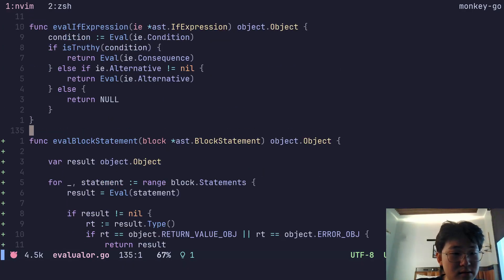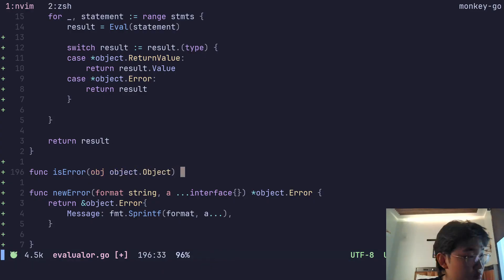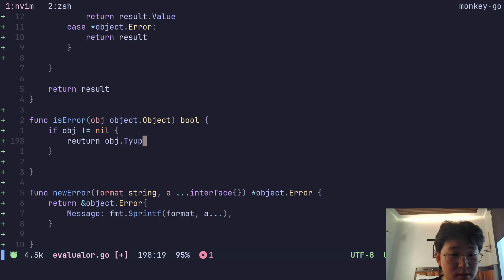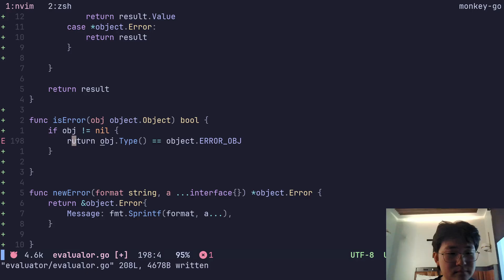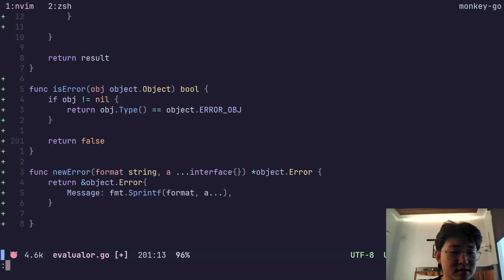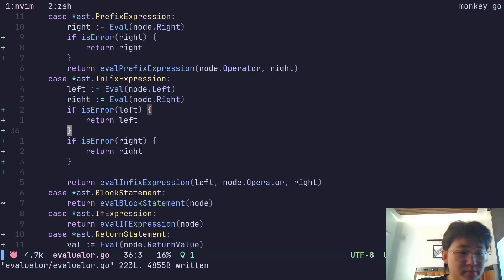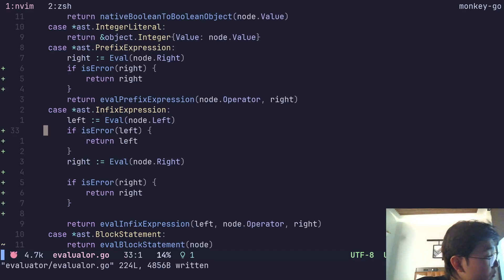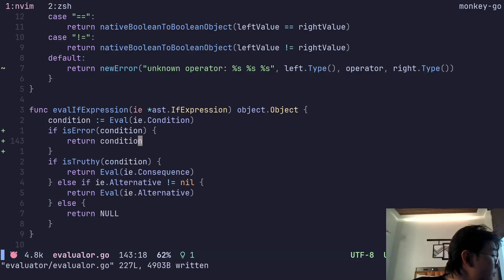programming everyday until I graduate college | day 143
short